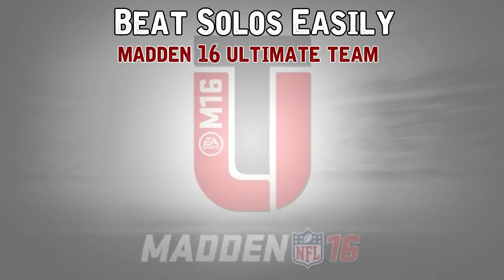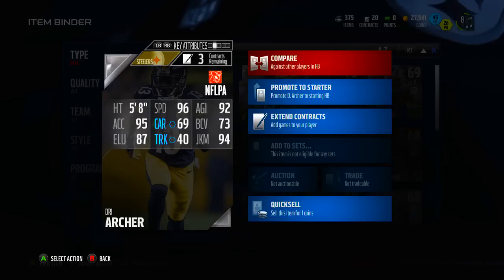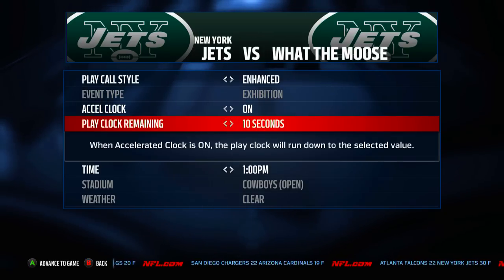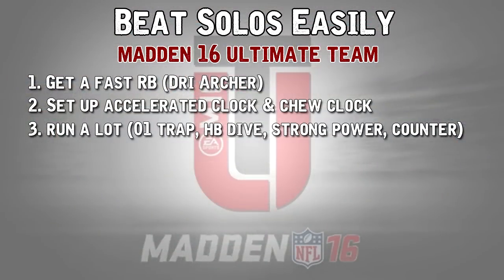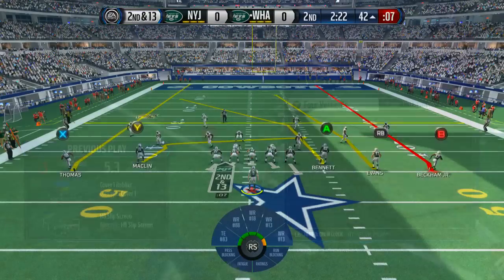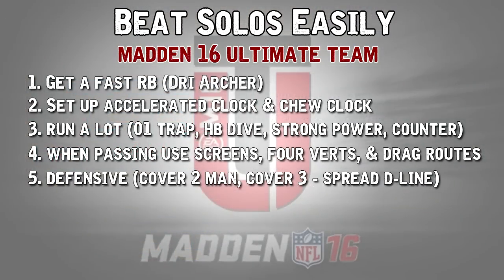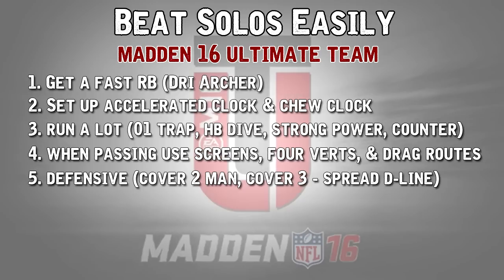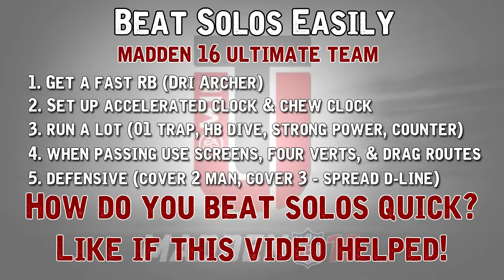How To Beat Solo Challenges Easily! | Madden 16 Ultimate Team - MUT 16 Tips ep. 1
In this video, I give you tips on how to beat solos quickly in MUT 16.  These tips are extremely good to ensure you are spending as little time as possible in solos.